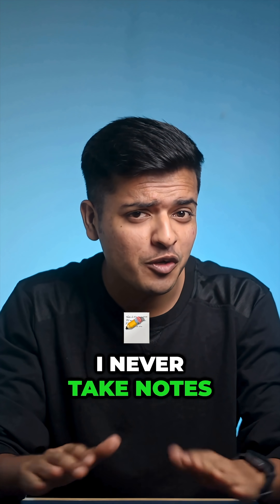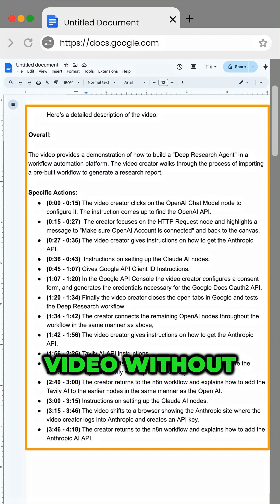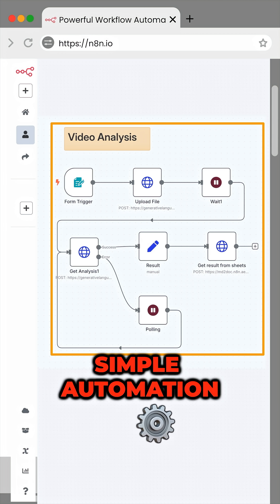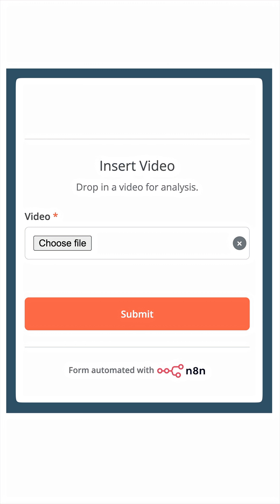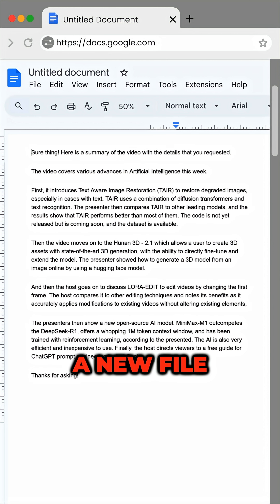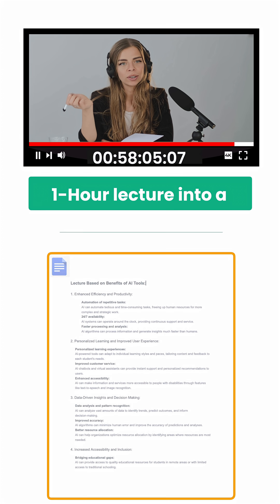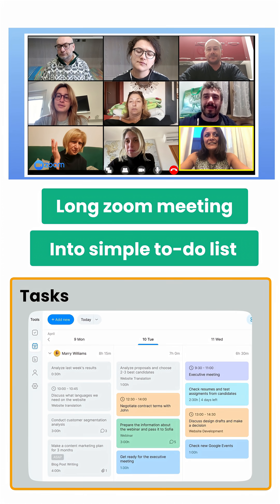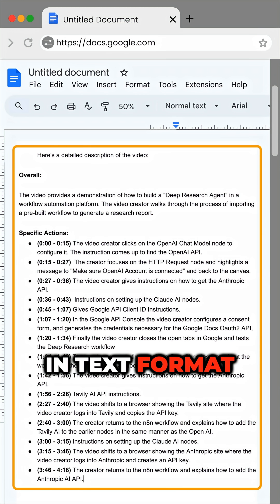Get Instant Video Summary (No Watching) - AI Agent n8n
Forget manual note-taking! 📝 This n8n automation lets you upload any video—lecture, meeting, YouTube—and instantly get a doc with every key point and visual detail. Works even on silent footage. Drag, drop, done. Want the exact workflow?